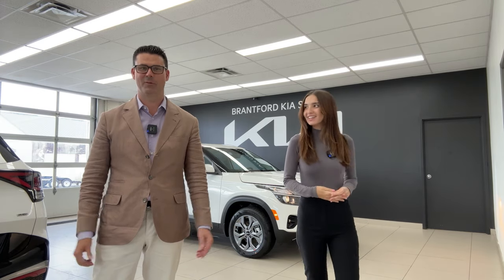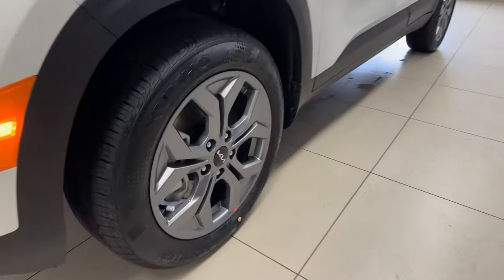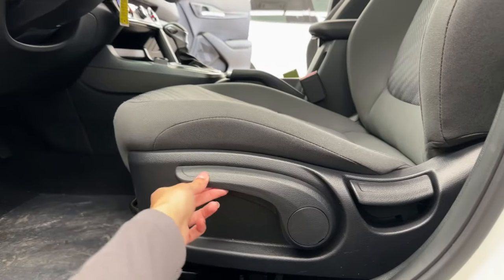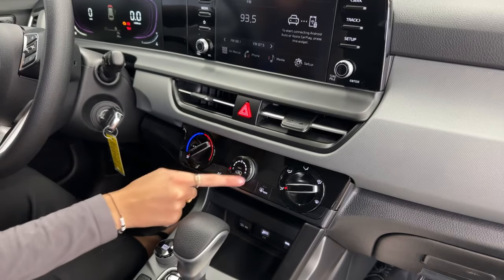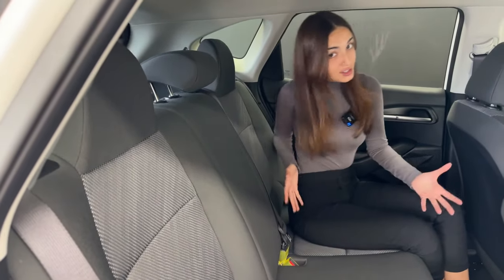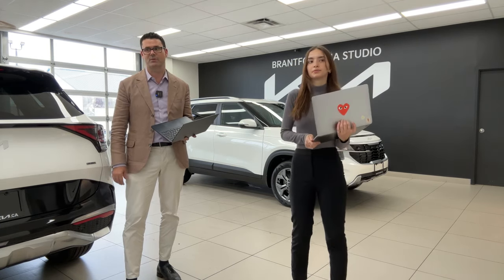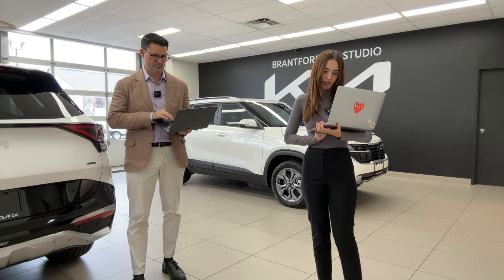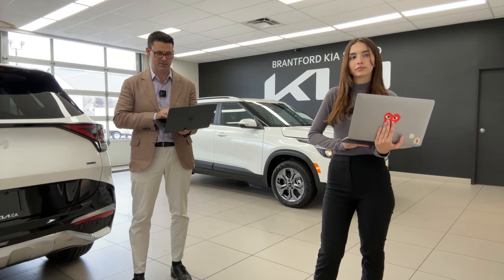The 2024 KIA Seltos LX AWD - Full Walk Through!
Join Gabi and Pat as we tour the 2024 Kia Seltos LX AWD! This trim has been refreshed and packed with some amazing safety features that weren't equipped on the previous model year!

SPECS:
2L 4 Cylinder Engine
HORSEPOWER: 147
TORQUE: 132 LB-FT
5 Passenger
AWD

Some Key Features Include:
Rear Cross Traffic Assist
Forward Collision Warning + Avoidance
Blind Spot Detection
Lane Keep + Follow Assist